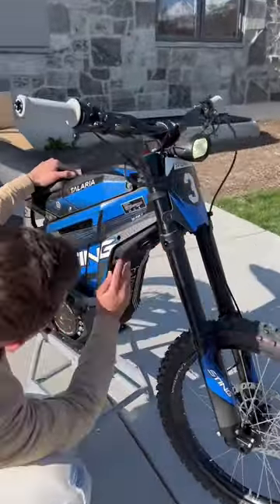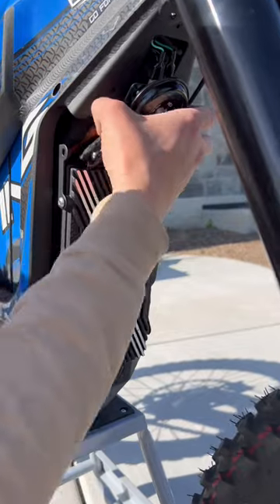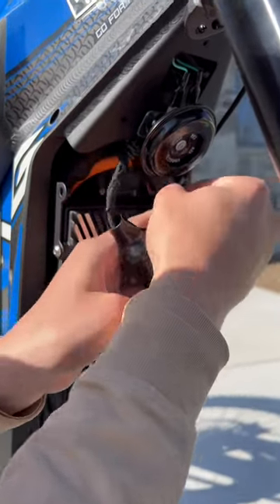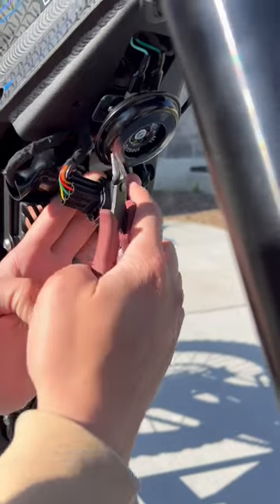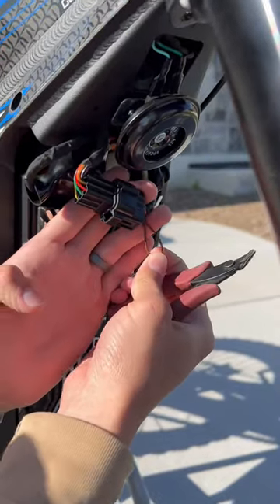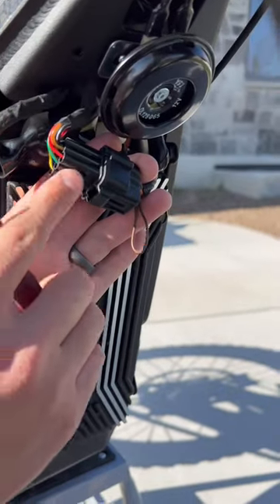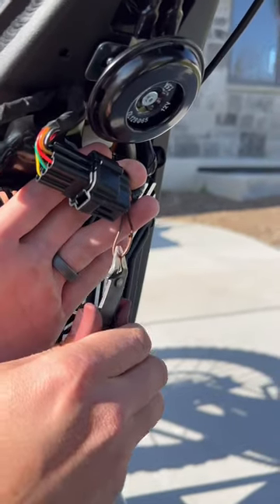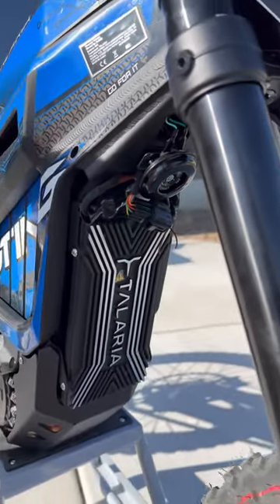How to unlock your talaria sting R